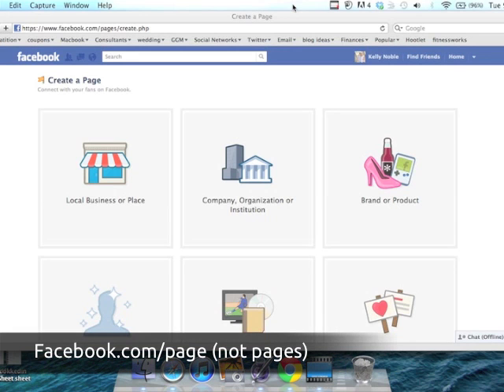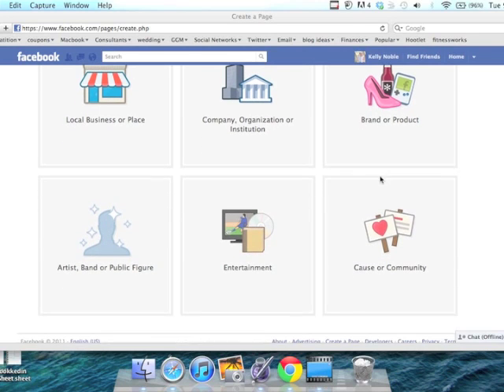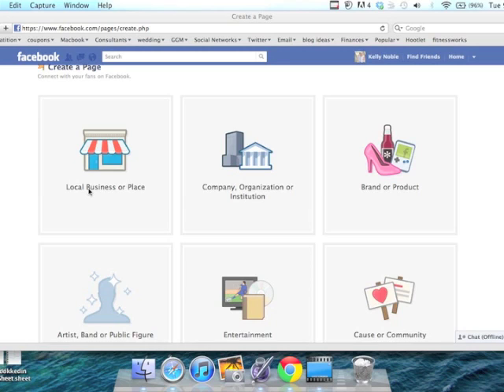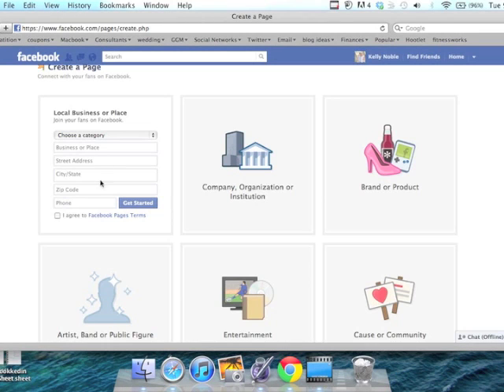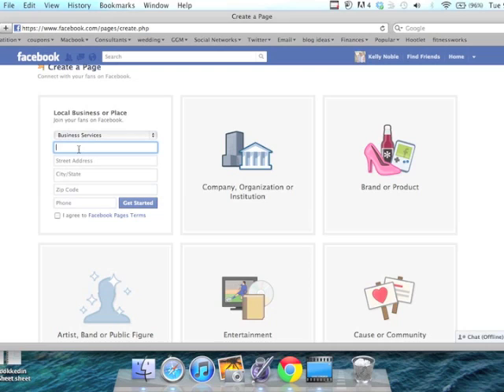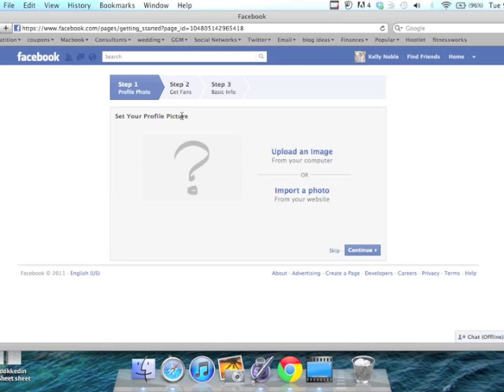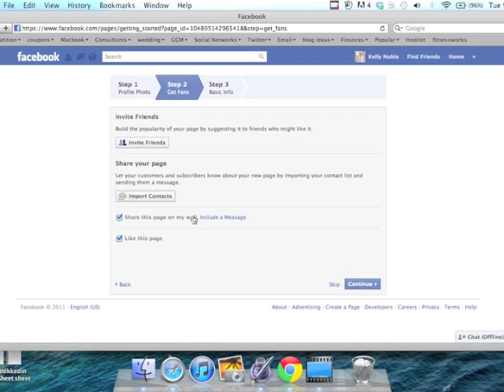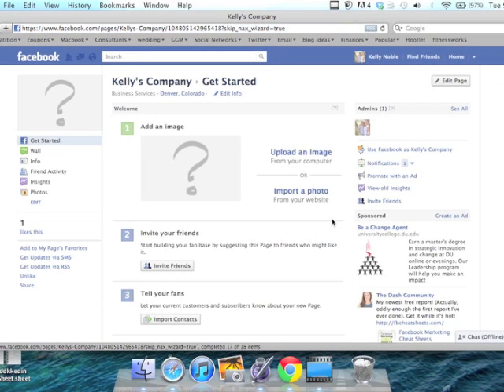How to create a Facebook Business Page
This video will show you how to set up a Facebook Business page. For more information about me or Stellar Media Marketing not to mention some great resources please visit my

I also offer social media training and classes in Colorado and beyond.